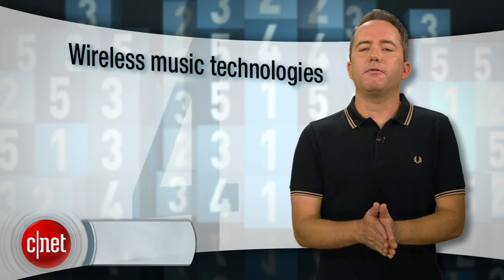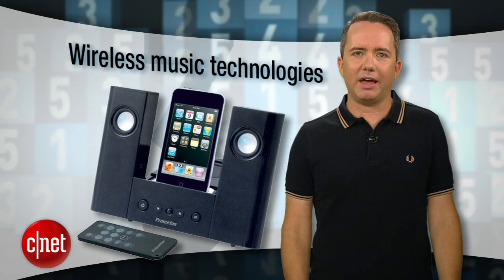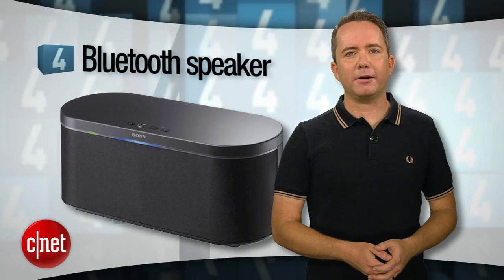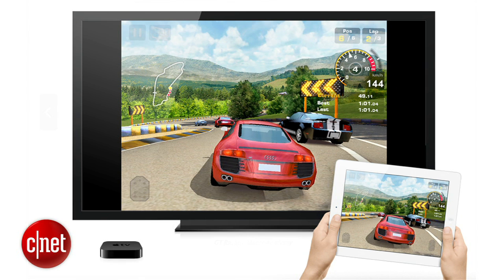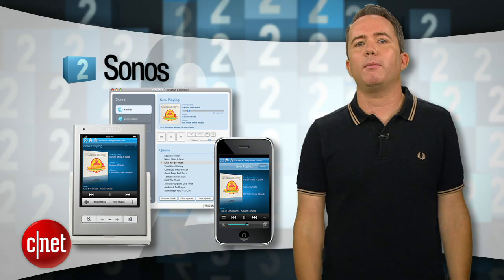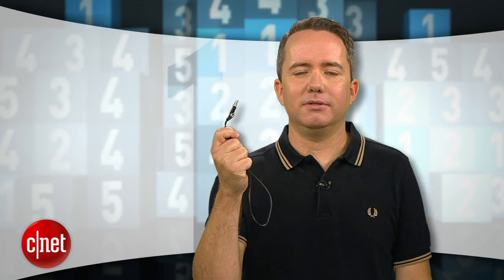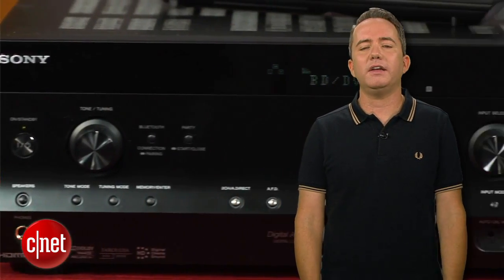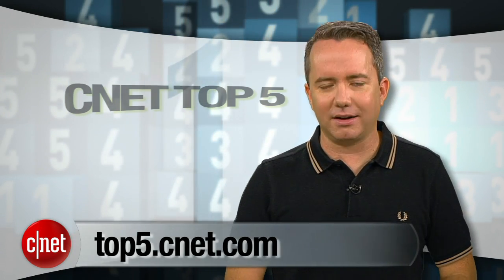CNET Top 5 - Wireless music technologies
The dock may be dead, but you can still crank your music up with these five iPhone-compatible wireless solutions.